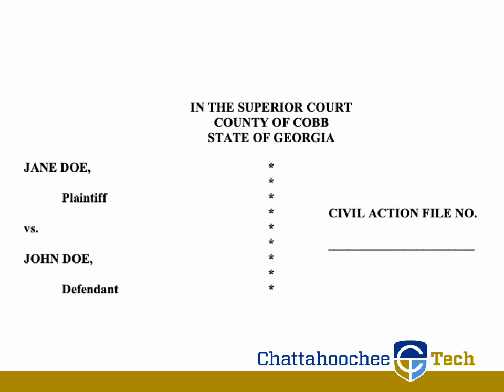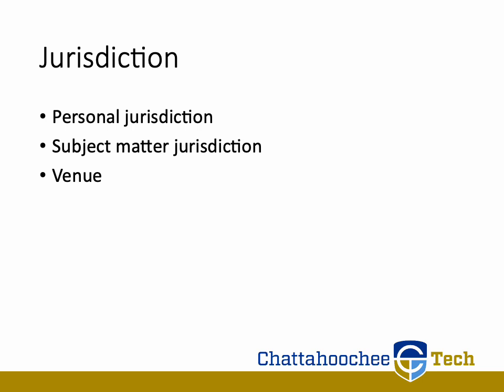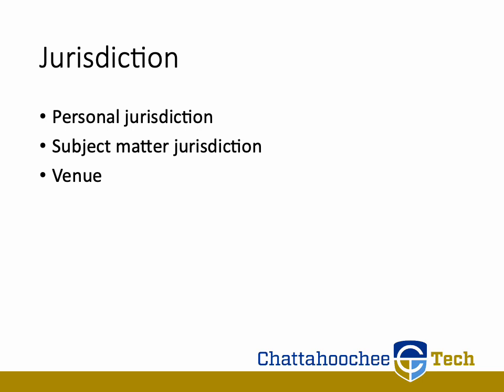2205 Module 4 Writing